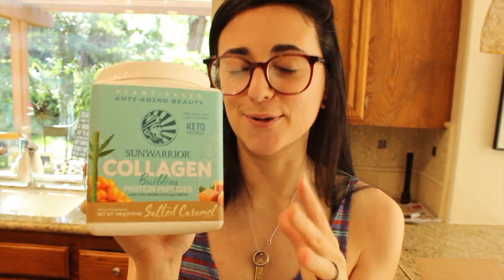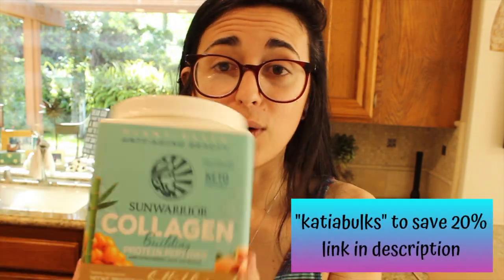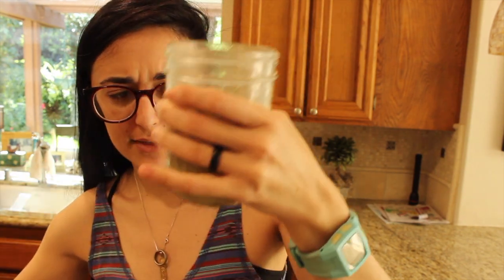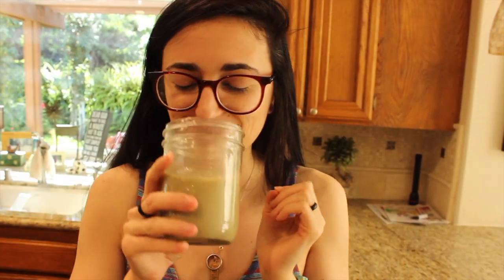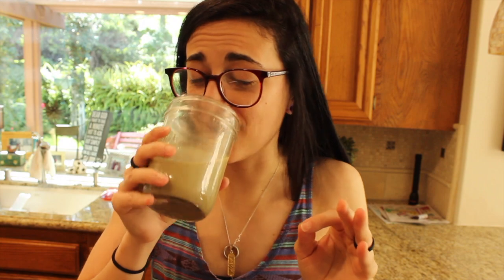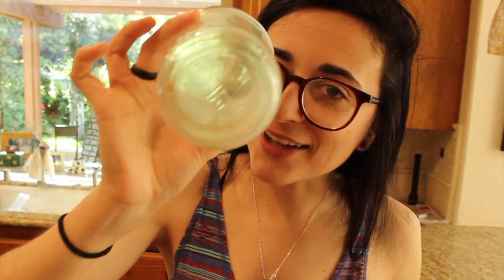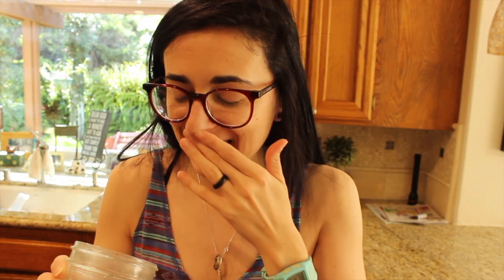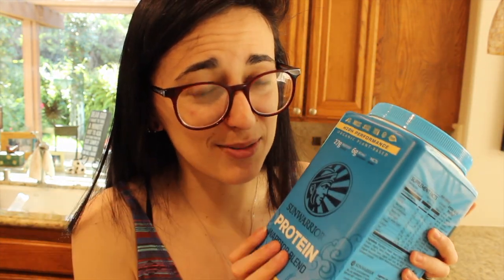Sunwarrior VEGAN COLLAGEN PROTEIN Review Part 2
SNAPCHAT kitkatsnack